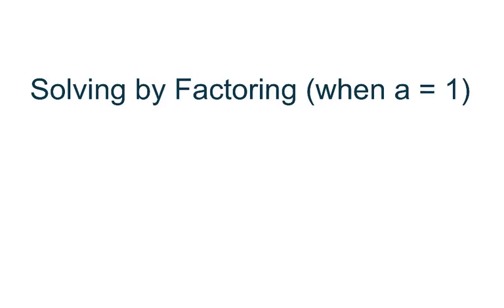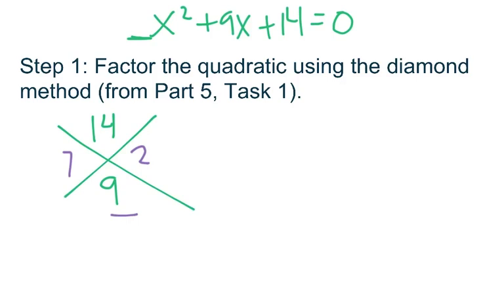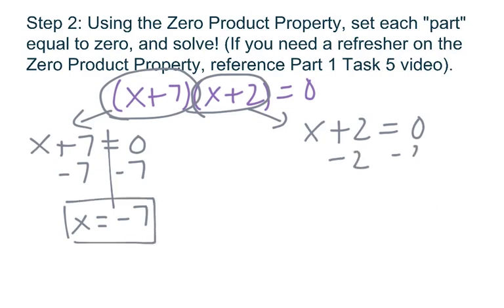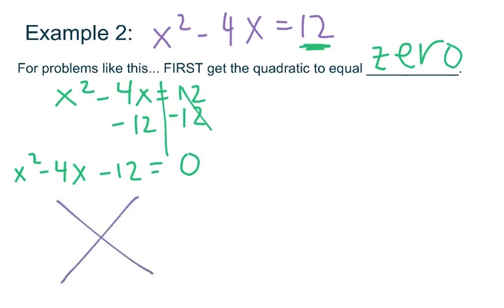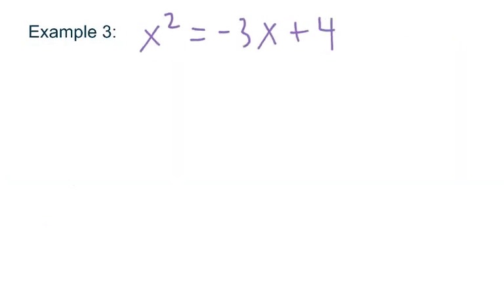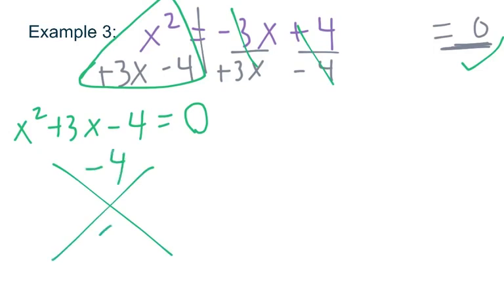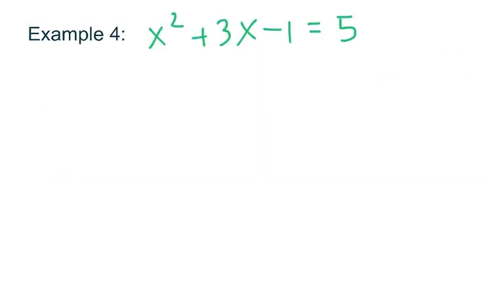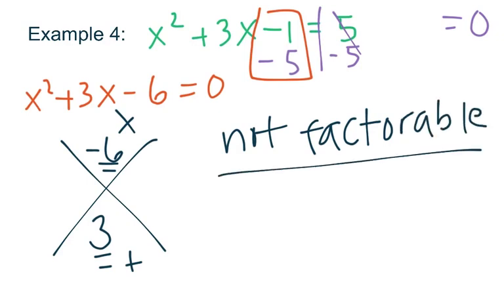Solving When A = 1